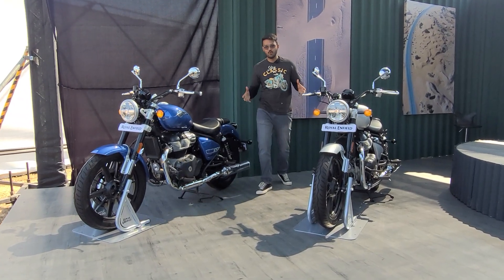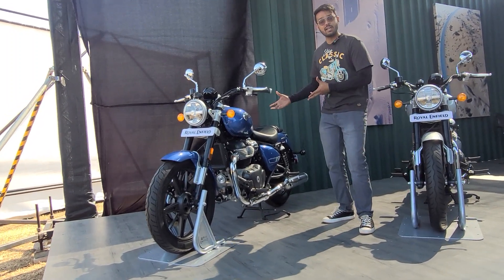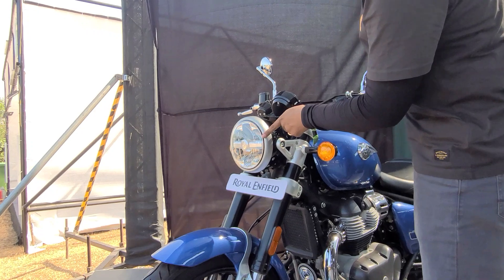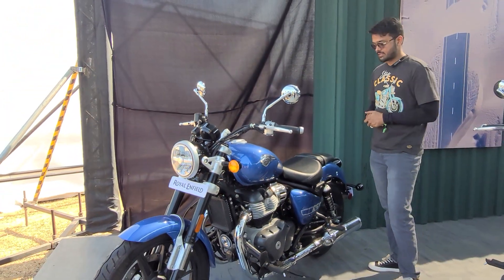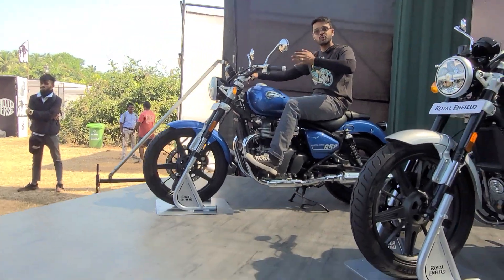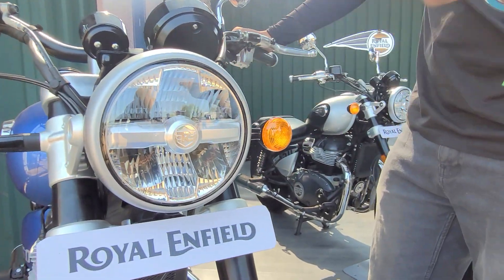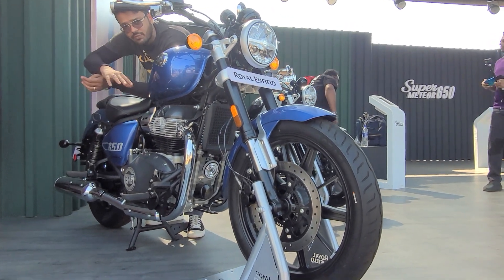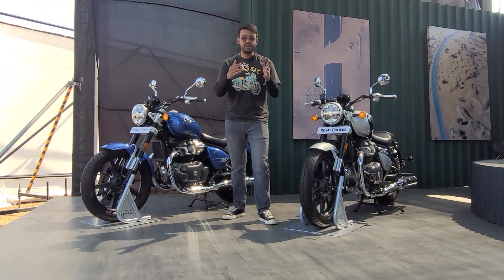Royal Enfield Super Meteor 650 Walkaround - Price, Launch Date & More | Rider Mania 2022 | BikeWale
Royal Enfield has displayed the Super Meteor 650 in India at Rider Mania 2022. This video gives you a detailed walkaround and everything you should know about the Royal Enfield Super Meteor 650.